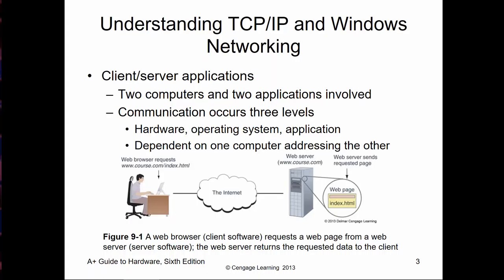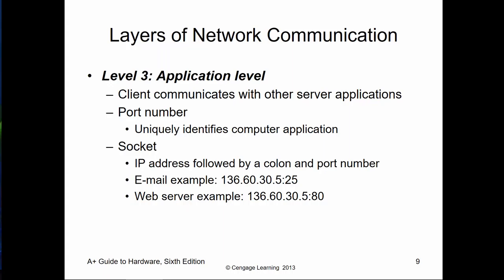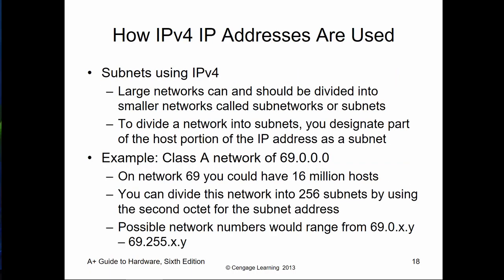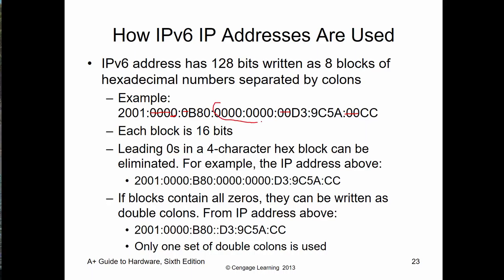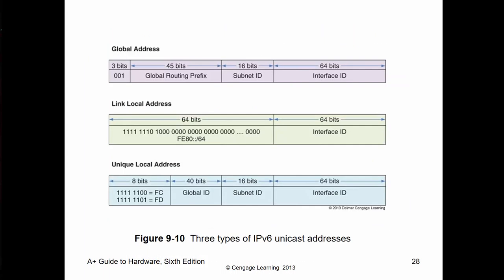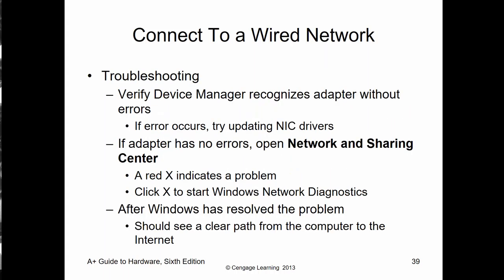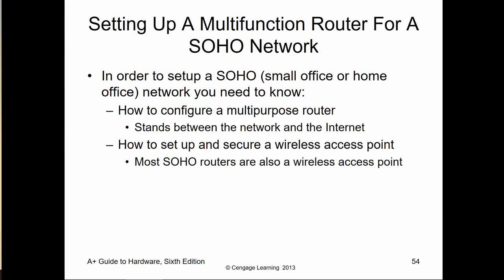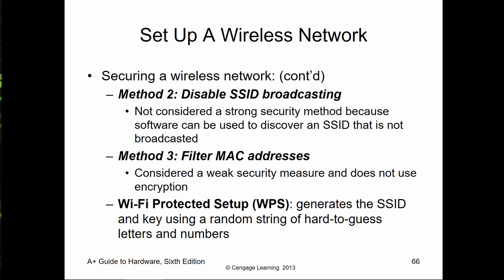A+ Guide to Hardware 6th - Chapter 9 Video